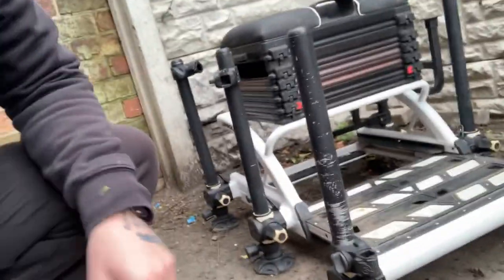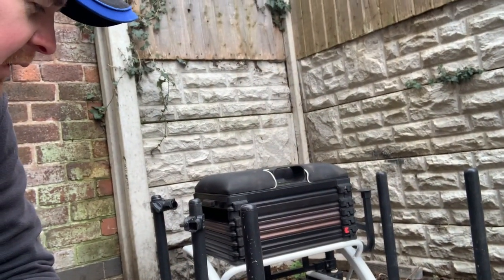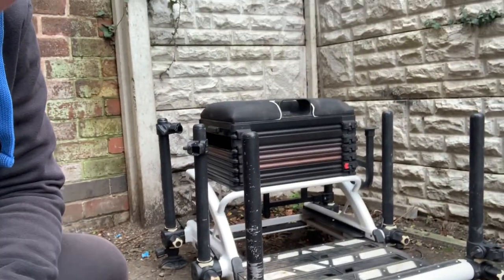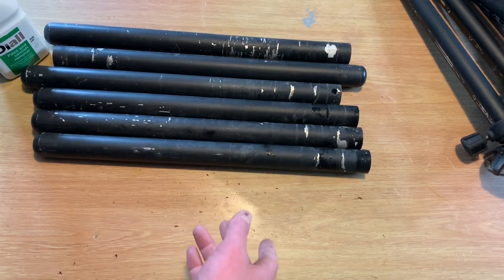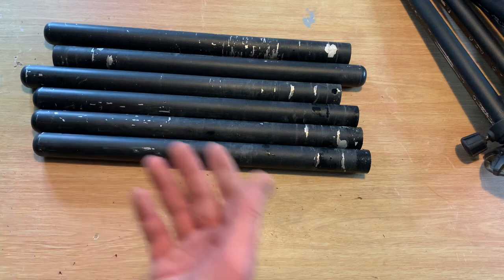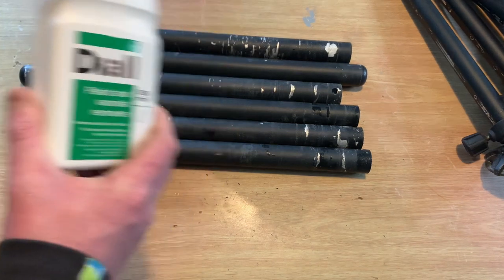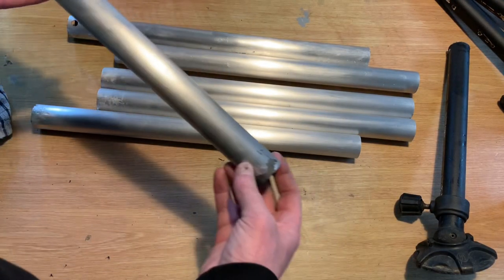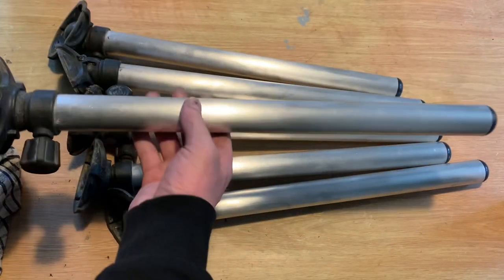Preston Innovations Absolute D36 Seat Box leg fix😍 scratched legs?? Not anymore👏🏼 only £7💪🏼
Anybody owning a seat box with painted legs knows the struggle. Chipped paint from the attachments makes the newest of boxes look tired. I’m a huge fan of the black legs on the Absolute stations and even having them Powder coated in the past they never hold the paint on.

So in a bid to keep the box original and save it’s appearance I’ve taken off the black tights for good!

A 600ml bottle of Dial paint and varnish remover, a bit of wire wool and some scraping have given the box a bit better presentation.

Easy and quick fix and definitely worth doing.